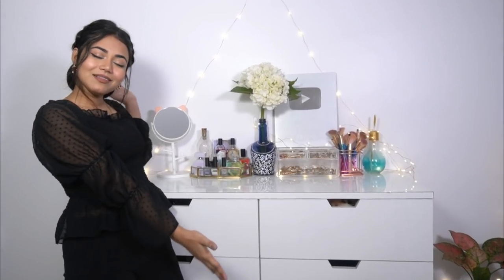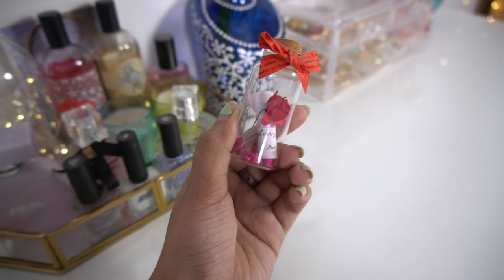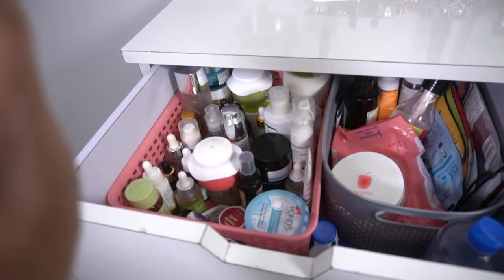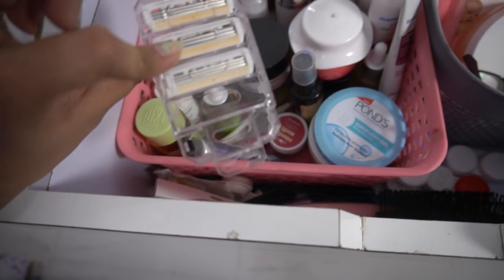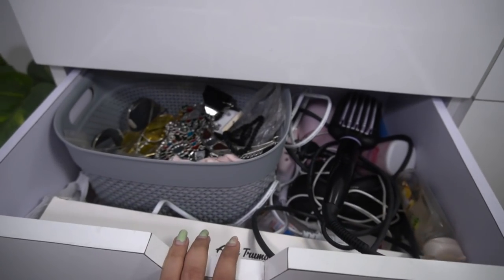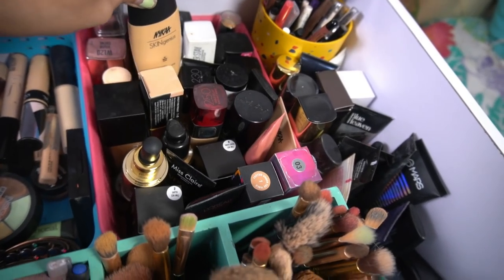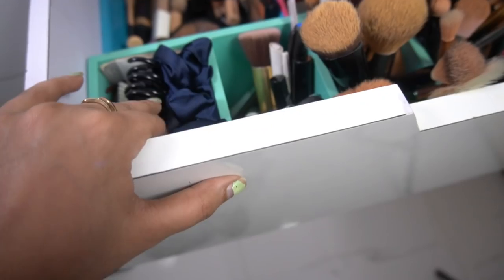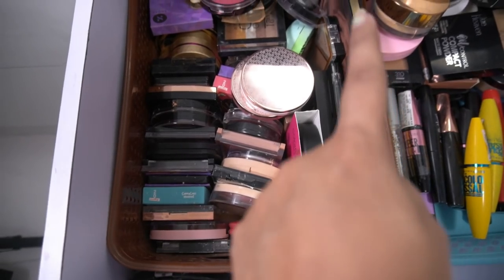My Dream Vanity✨ Tour | My Makeup + Skin Care Collection 💄| Sharmili Chakraborty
Thank you for Supporting me guys
I
 love

Led Panel light

Mic- maono

🤩Thumbnail- Picsart